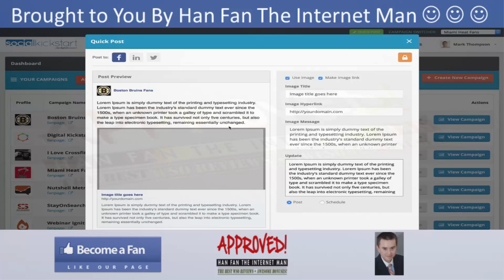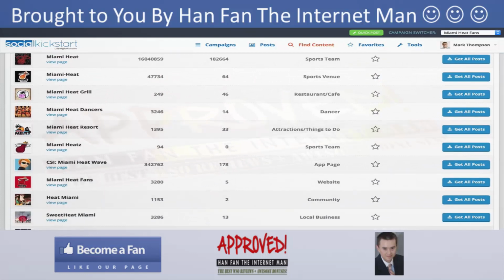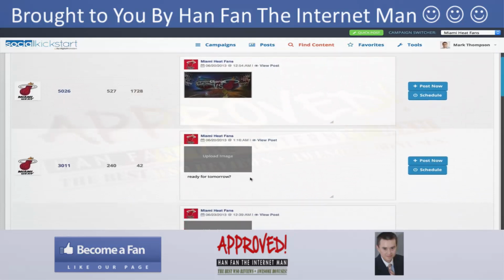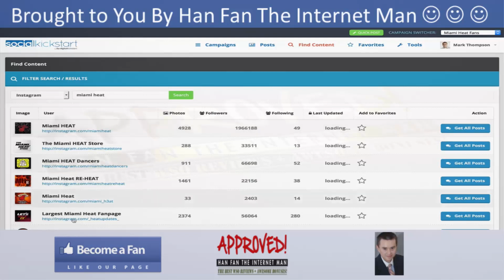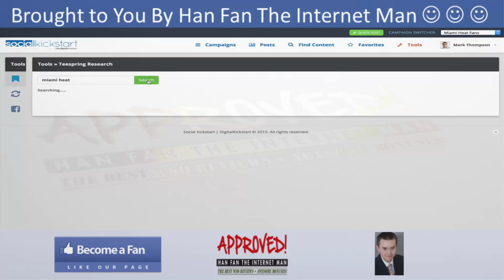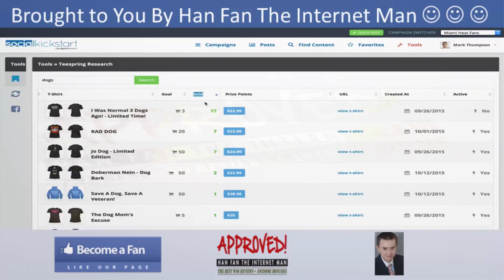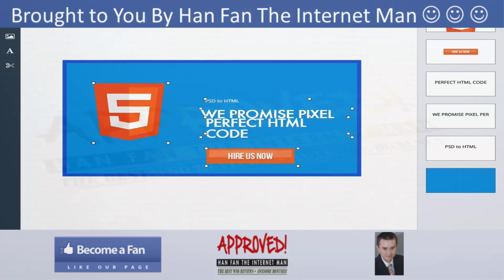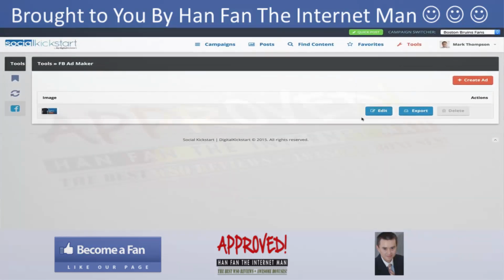Social Kickstart 2 Demo Video - get *BEST* Bonus and Review HERE!!!... :) :) :)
to watch SocialKickstart2 Demo, And watch Han's Other Awesome SocialKickstart2 Reviews! Also, make sure you check out for SocialKickstart2 Review with Awesome SocialKickstart2 Bonuses! SocialKickstart 2 Allows You To Rapidly Grow Your Traffic, Leads, and Social Presence from a Single Location with just a Few Minutes of Setup! SocialKickstart v2 also Helps You To Increase Your Social Reach, Presence, and Traffic with the #1 Facebook, LinkedIn, Instagram and Twitter Marketing Tool. Social Kickstart 2 takes managing and scaling Facebook Fan Pages to another LEVEL! Your friend Han Fan The Internet Man in this Demo Video gives you an honest Social Kickstart 2 Review and Demo and tells you just why you must get your exclusive copy now!

Social Kickstart 2 Review and Bonuses - Social Kickstart 2

Social Kickstart 2 Key Features:

- Unlimited Personal Facebook Fan Pages & Groups!
- Unlimited Scheduled Unique Posts To Facebook, Twitter & LinkedIn!
- Hyper-target Users, Conduct Deep Market Research, & Monetize Your Social Presence!

Title: I want my Social Kickstart 2 Bonus [youtube]

Follow Us Via HashTag